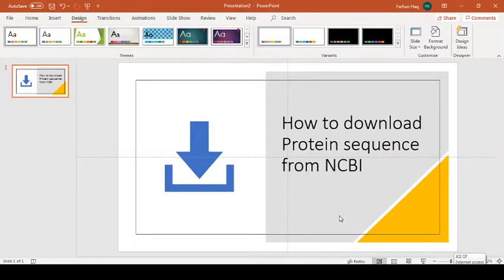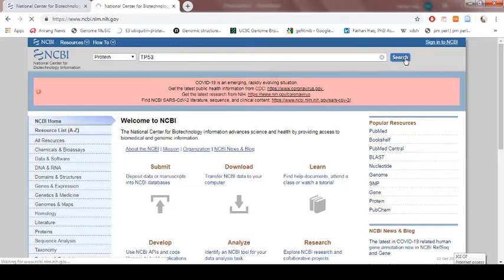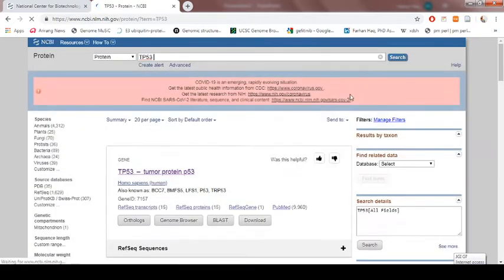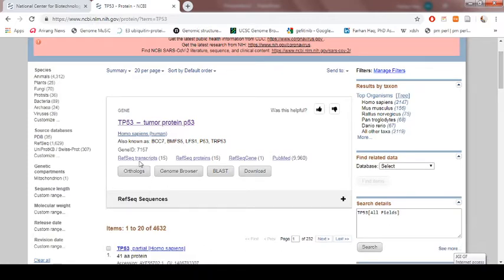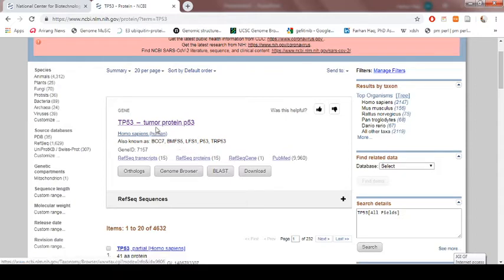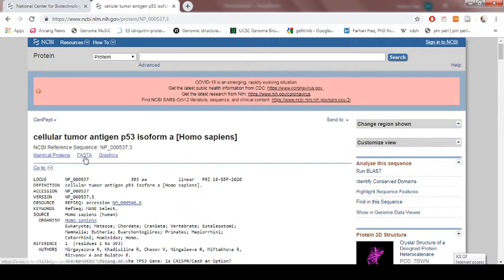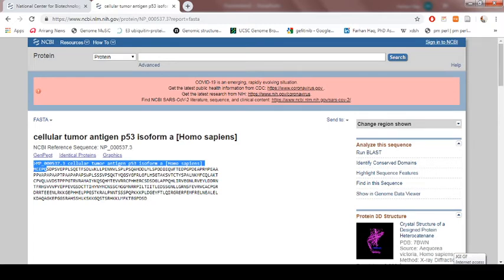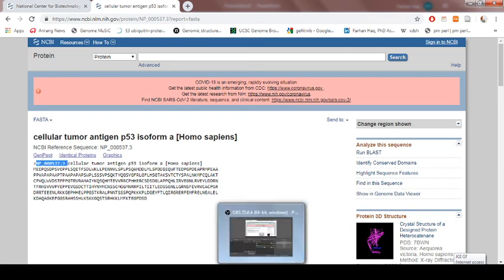How to download protein sequence from NCBI - Tutorial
This is the most basic tutorial series for the beginners. Here you can find simple ways of getting access to different information available on databases.

Here we explain downloading protein sequence from NCBI.